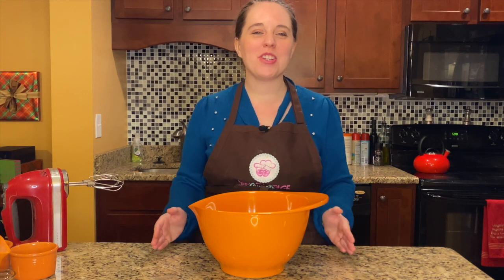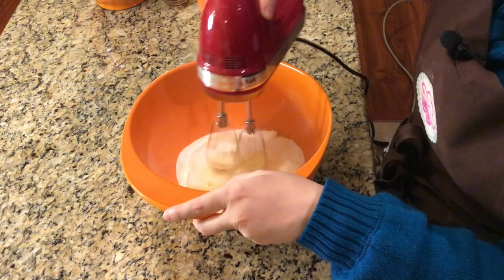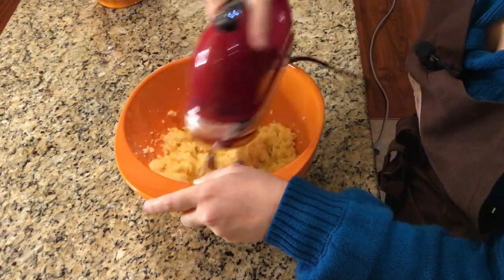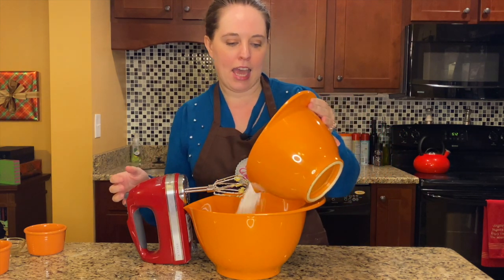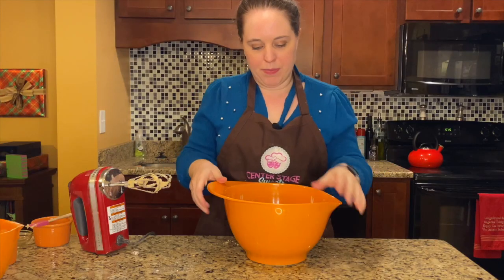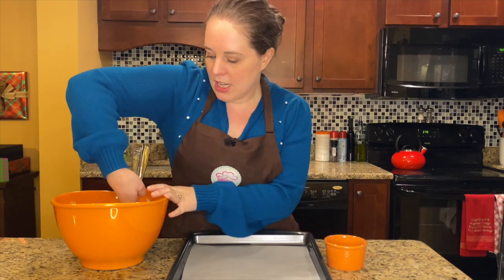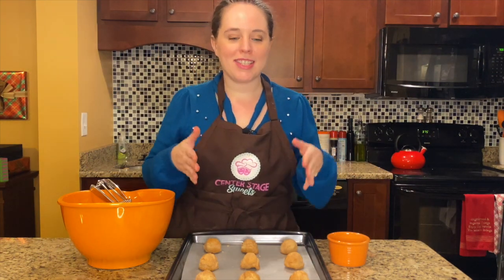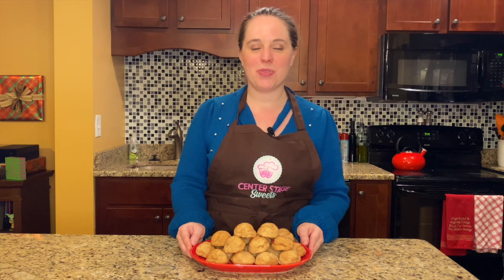Snickerdoodles - Inspired by the "Christmas Spectacular"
'Tis the season for holiday traditions. Today on National Cookie Day we're bringing together two holiday classics: Snickerdoodles and the Radio City "Christmas Spectacular" staring the fabulous Rockettes!